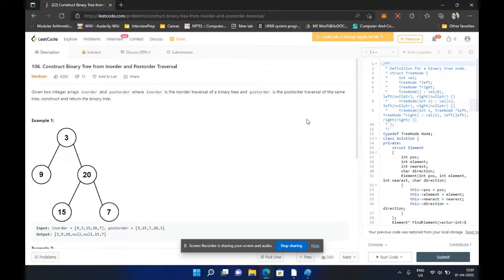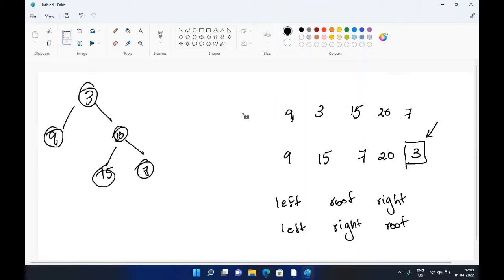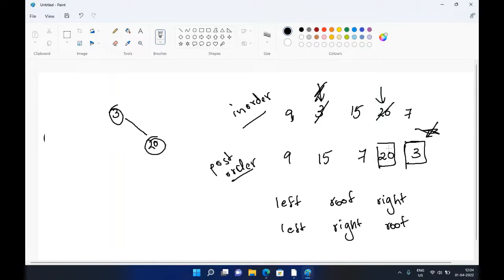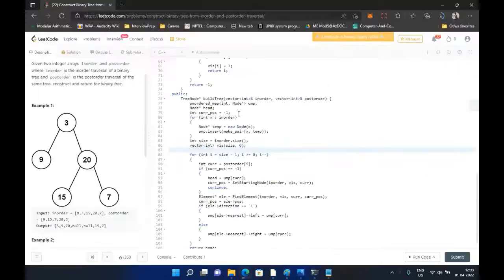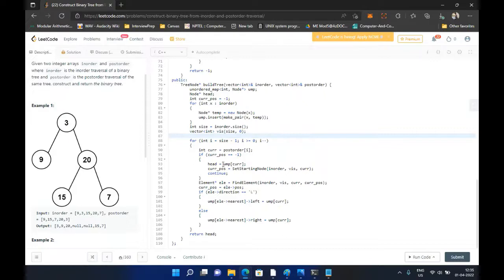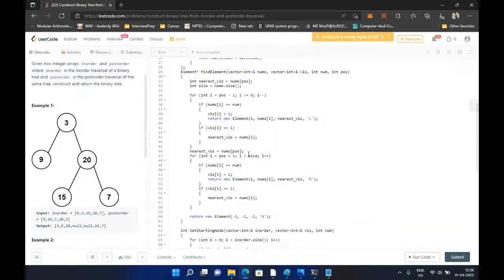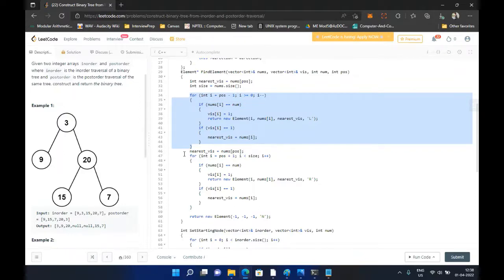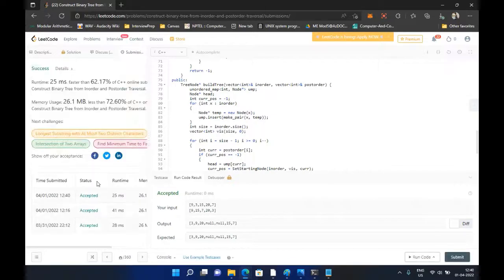Construct Binary Tree From Inorder and PostOrder Traversal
LeetCode problem 106, simple and Intitutive solution.